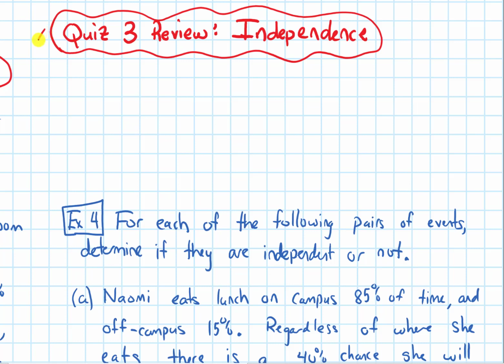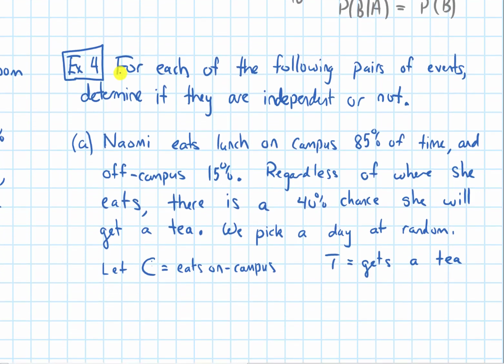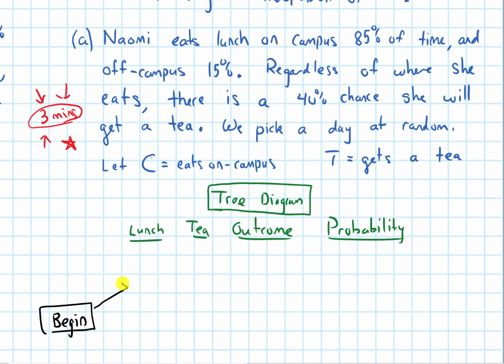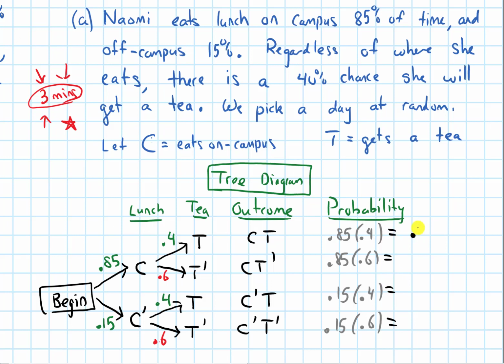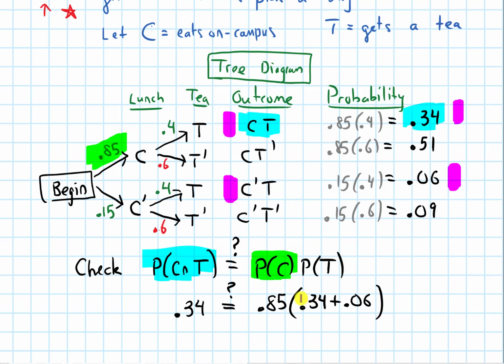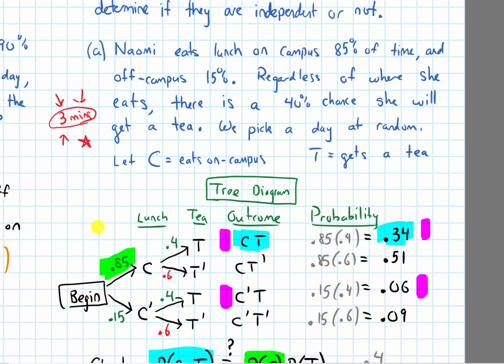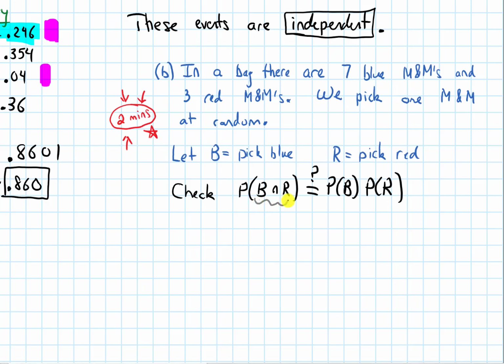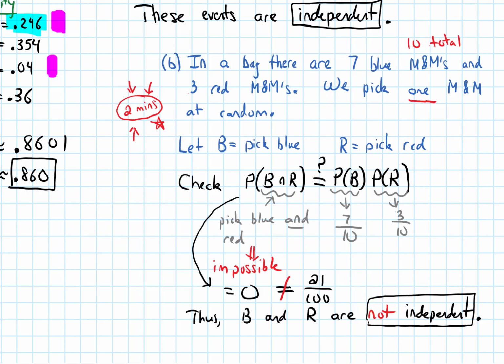Quiz 3 Review | Video 4--Independence || Finite Mathematics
We review how to test whether two events are independent for Quiz 3.